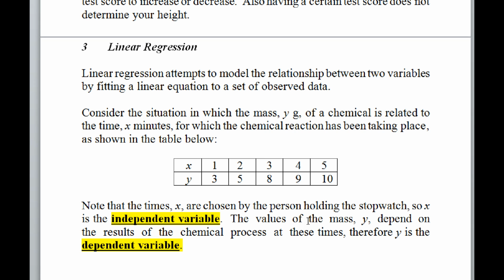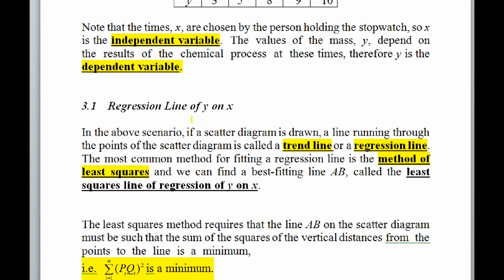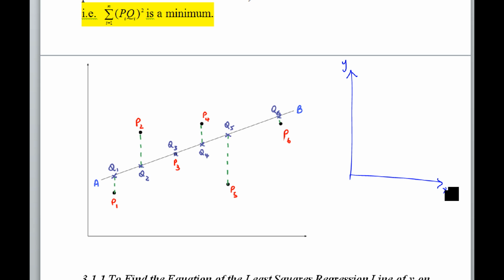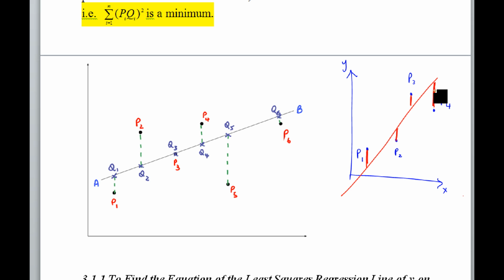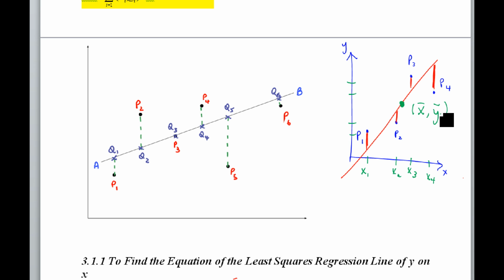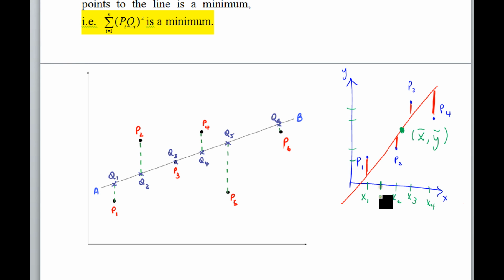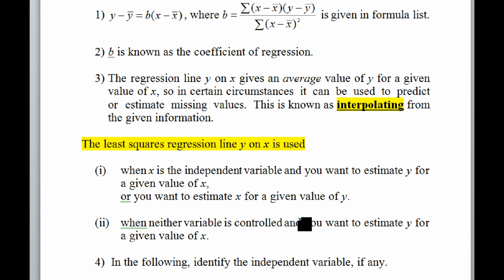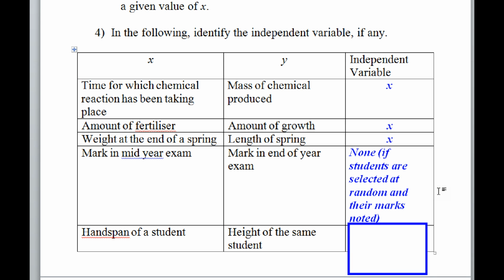Stats08 Coorelation and Regression Part 02 (till 3.1.1)